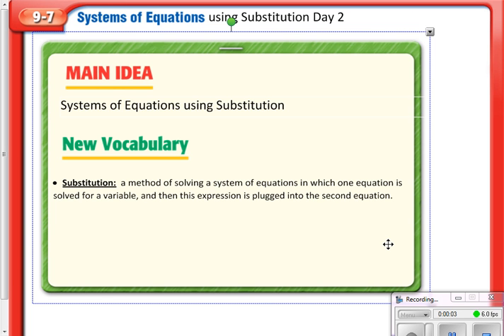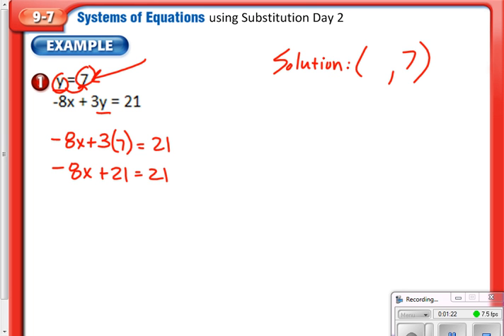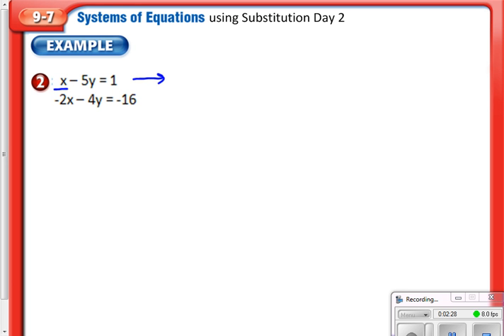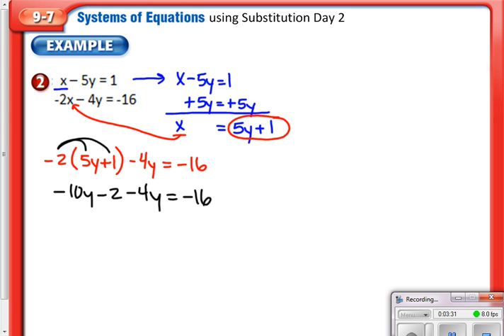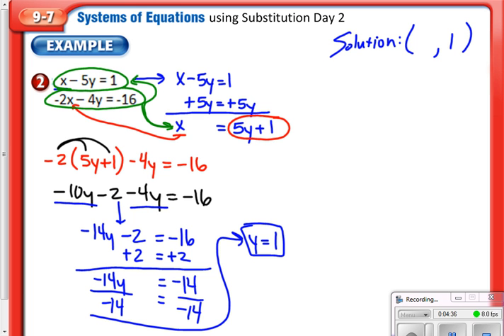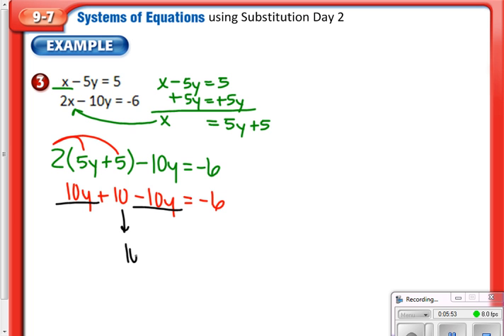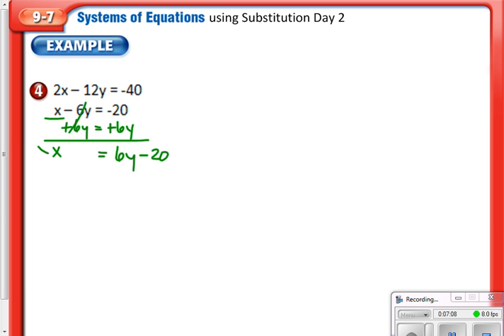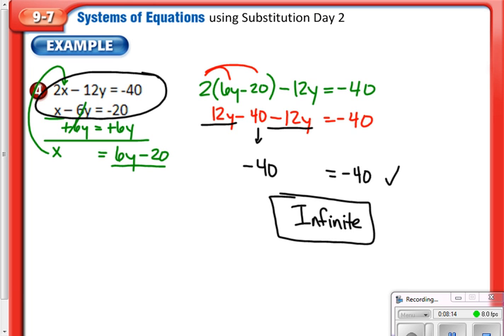9-7.4 Substitution Day 2.avi